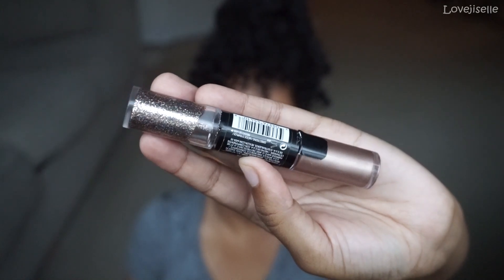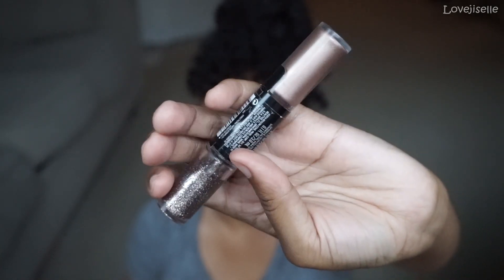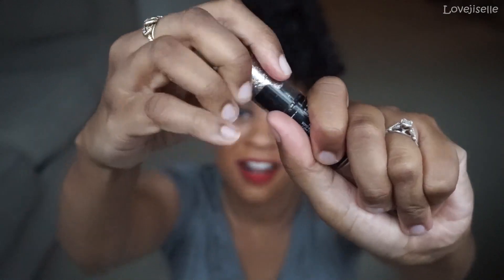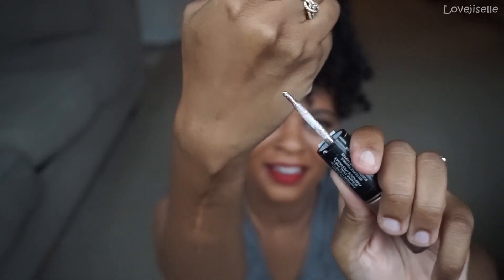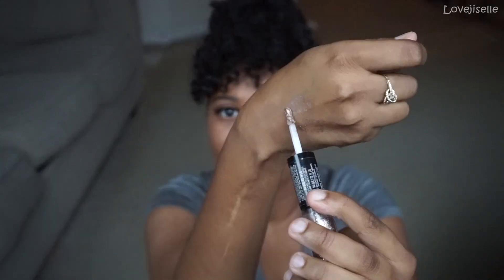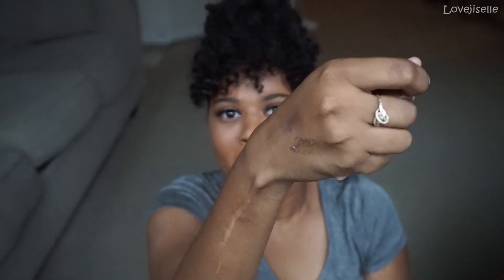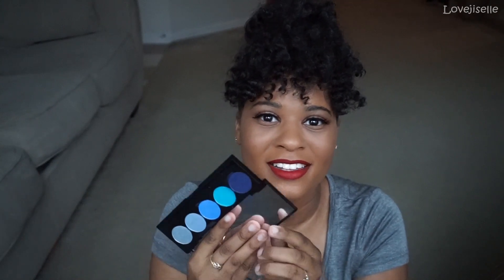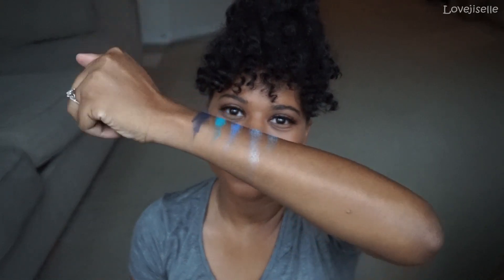Holy Grail Products 2017 with Alexa Etalia |Lovejiselle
Hey Lovebug!
These 10 products I can NOT live with out!

Products Mentioned:
Urban Decay Primer Potion
Revlon Eye Art in Topaz
Color Elation Palette in Jazz & Nudes
NK 23 Perfect Nude Matte Eye shadow Palette
Loreal Infallible Pro Matte Foundation
Black Opal Deluxe Finishing Powder in Neutral Light
Wet & Wild Photo Focus Foundation
Shea Moisture Black Jamaican Castor Oil Shampoo & Conditioner
When I am not on YouTube I'm HERE:
T W I T T E R ♥  S N A P C H A T♥  I N S T A G R A M

Hi there!

My name is Jiselle & I am a beauty lover. What started as a hobby has developed into a passion and mission to redefine the definition of beauty! I love everything beauty related, even tho my bank doesn't! 😩 I focus on teaching you how to enhance your beautiful features with affordable products. If you are reading this You are BEAUTIFUL, SOMEONE LOVES YOU (ME), YOU CONTROL YOUR FUTURE!

Love,
Jiselle